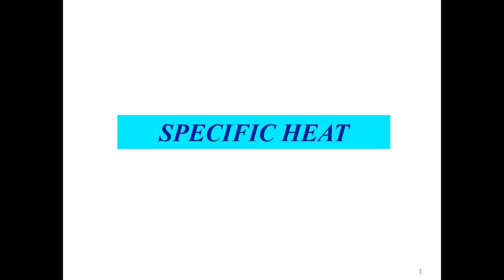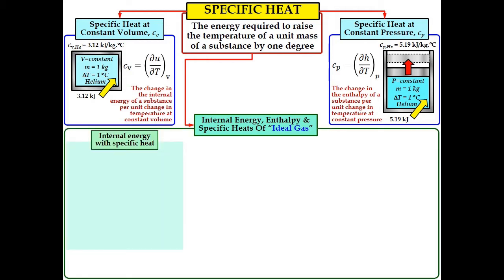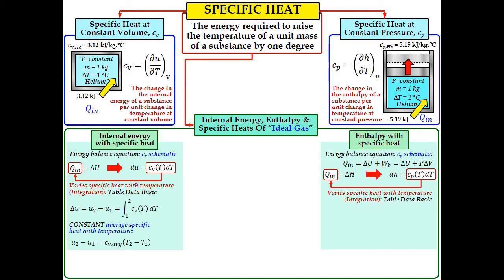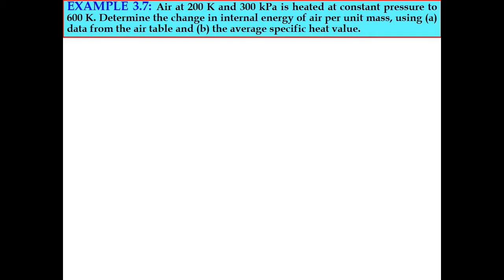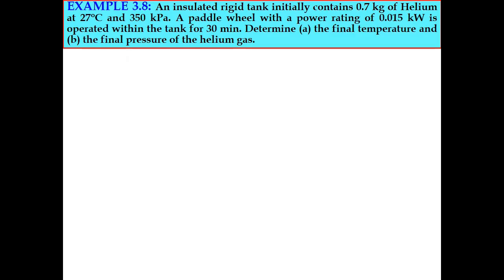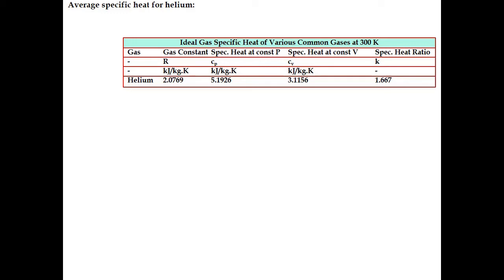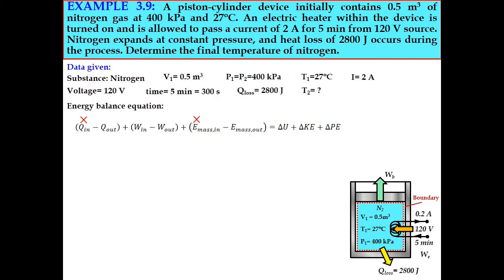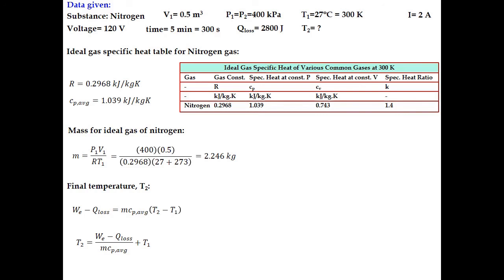THERMO 1 : CHAP 03 FIRST LAW-CLOSED SYSTEM PART 6